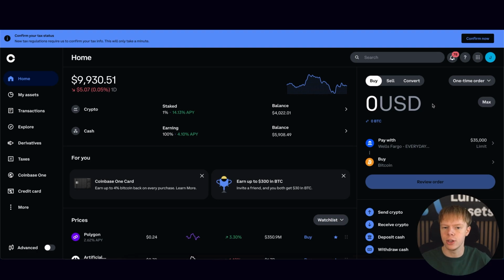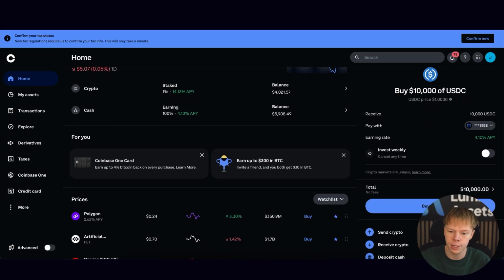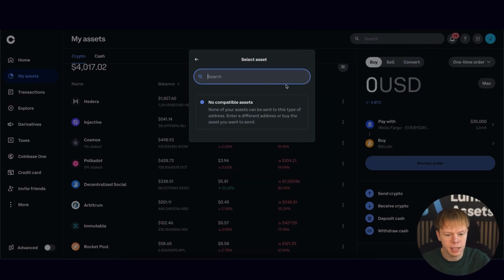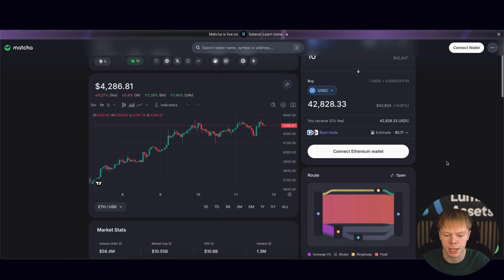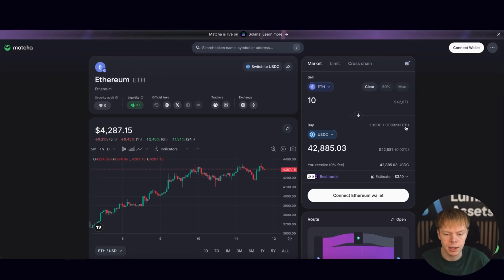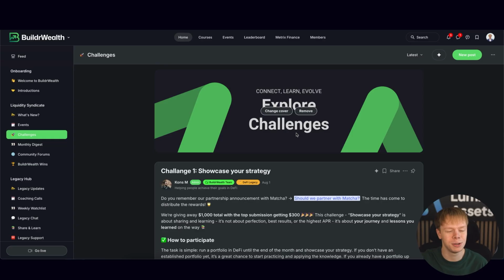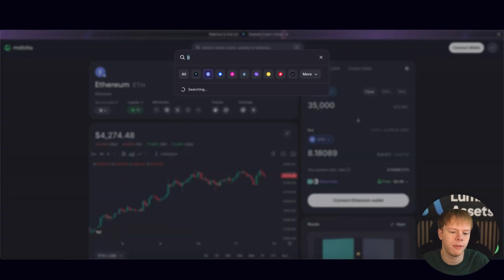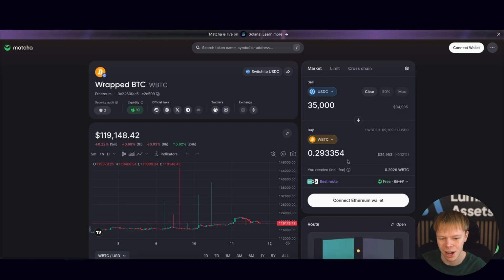How to Trade Crypto with LOW FEES (Full Tutorial)